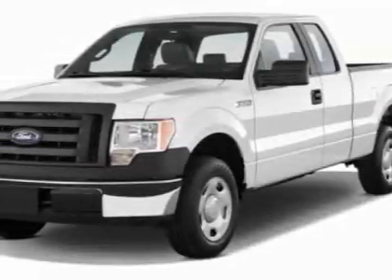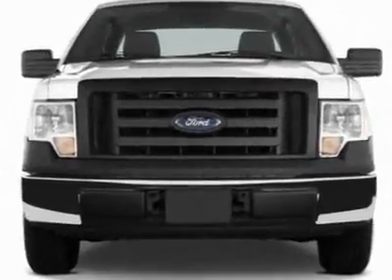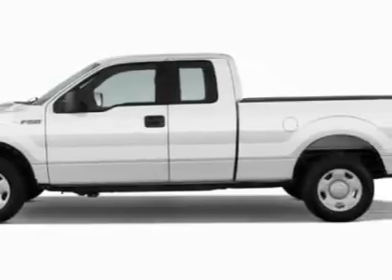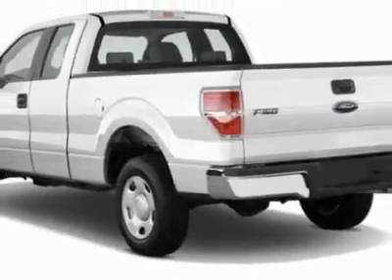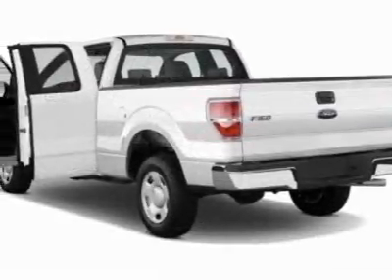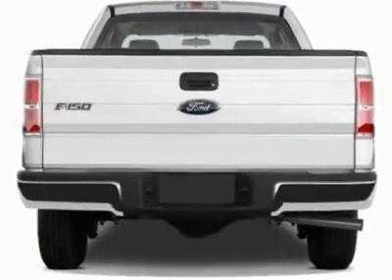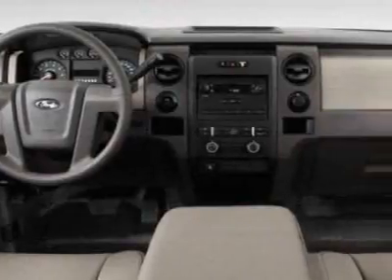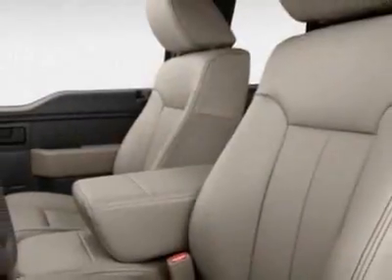2011 Ford F-150 4WD SuperCrew Truck - Nicholasville, KY